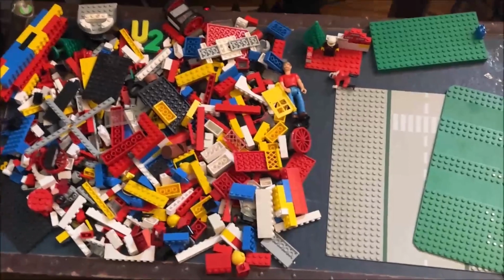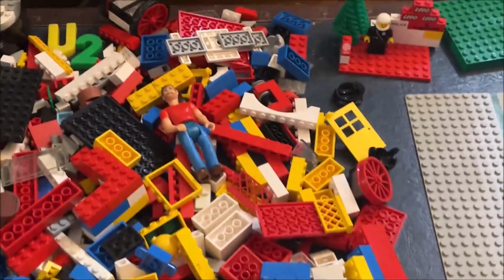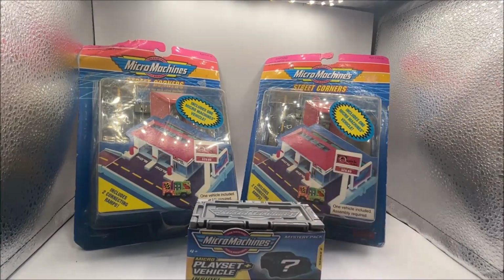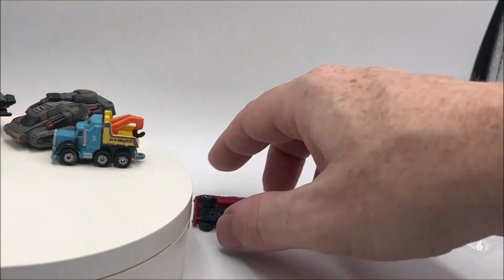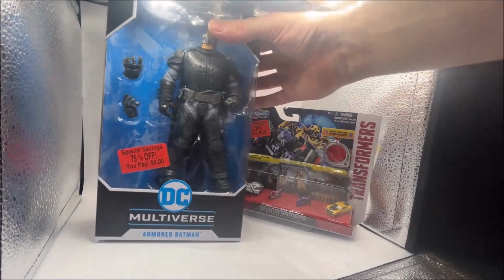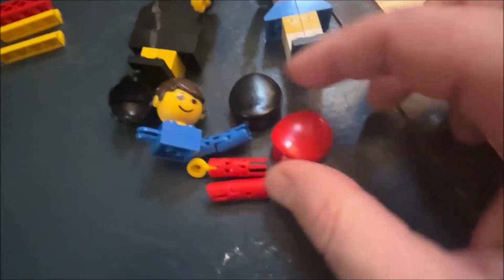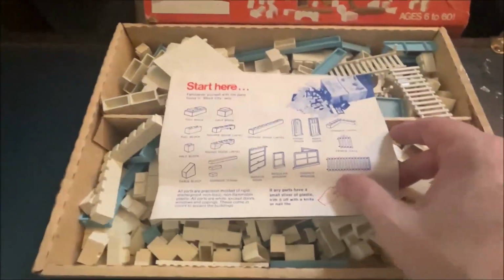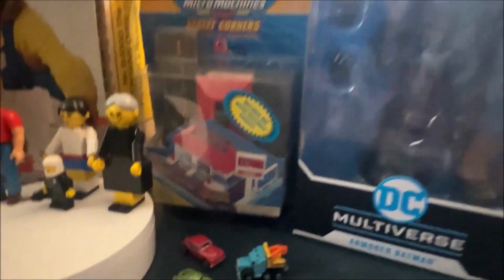These Toys are Older Than Me! + $5 Clearance Bin Pick Ups!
This week was sort of a crap shoot...I just kept finding odd ball stuff. Lego Goodwill finds, clearance toys and vintage micro machines.

Thanks for checking out The TOY FREAKS!
                                                                                                  BANG DAT BELL!!